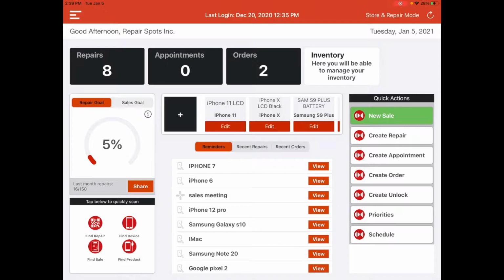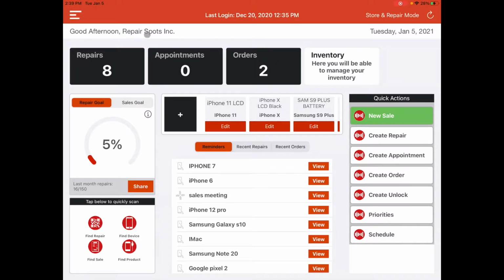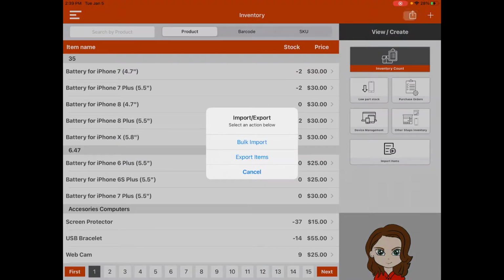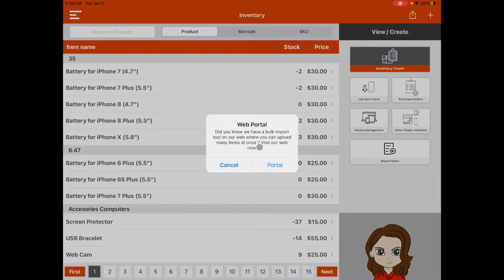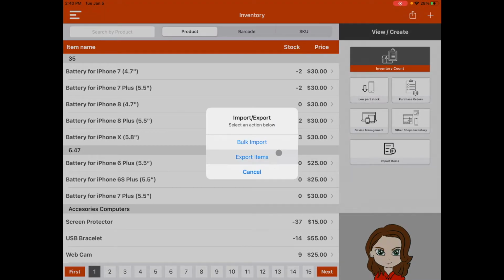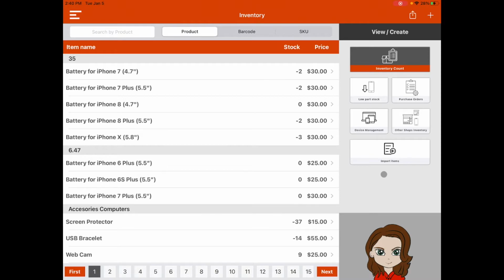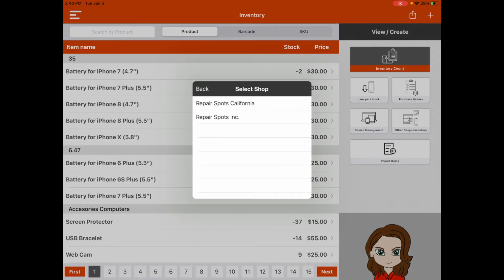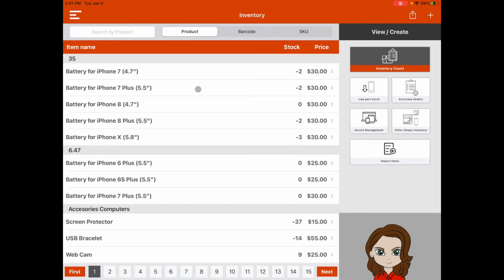Inventory Import/Export (iOS App)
In this video we will guide you on how to import/export items into Repair Spots and how to keep multiple shops linked.